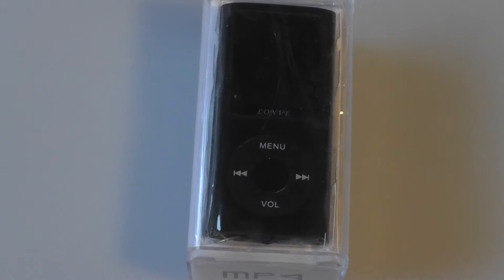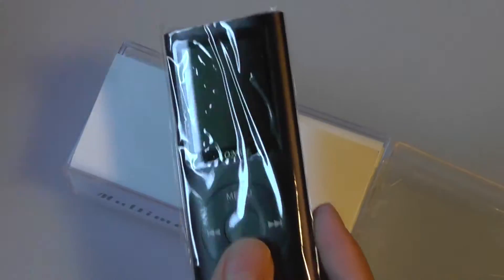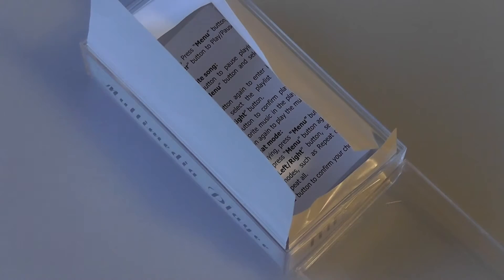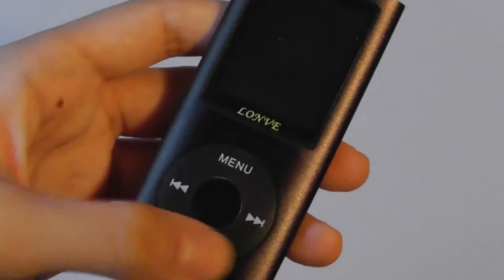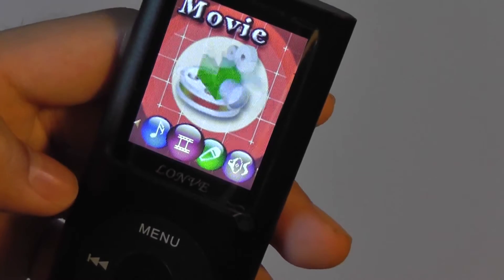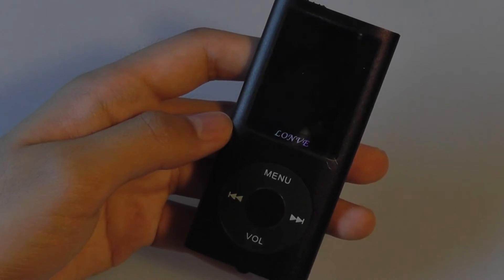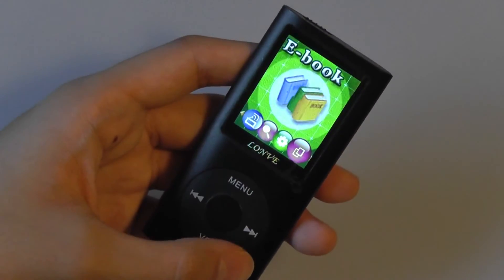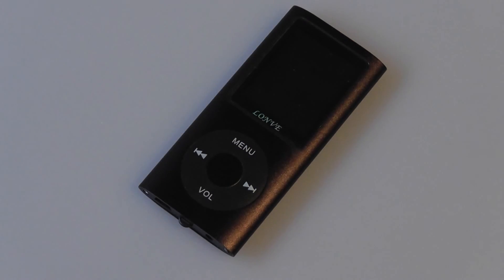REVIEW: Lonve 16GB Digital MP4 Player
Lonve's digital Mp4 player offers the same feature set and performance as the G.G Martinsen. However, Lonve bundles its multimedia player with higher quality accessories, such as upgraded earphones. Find out more in this official video review.